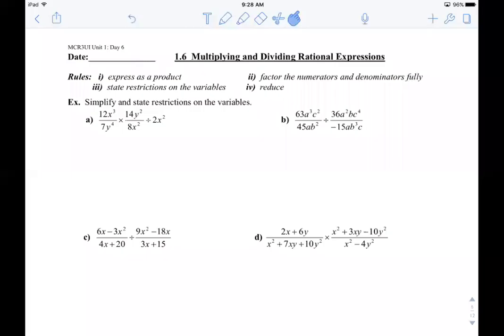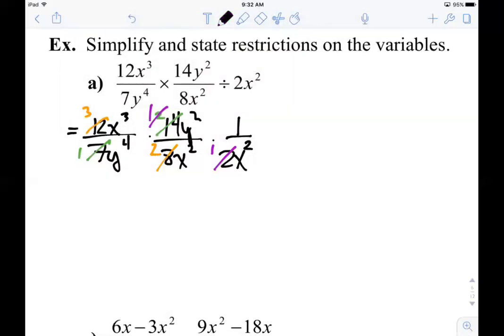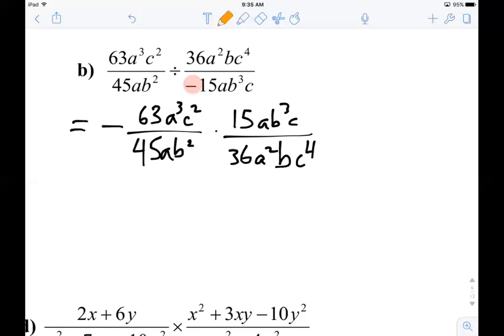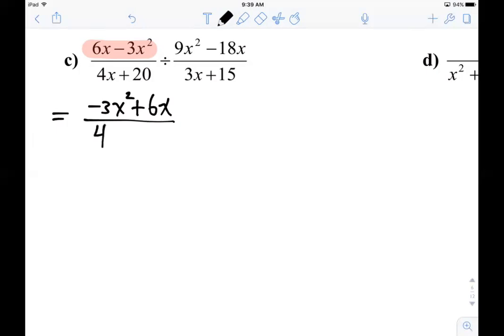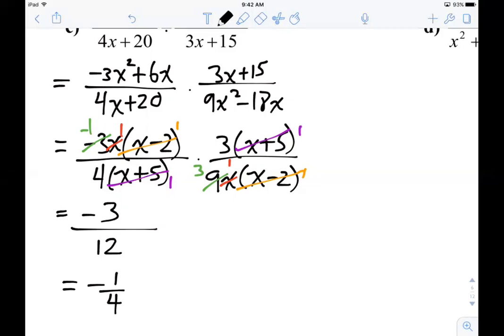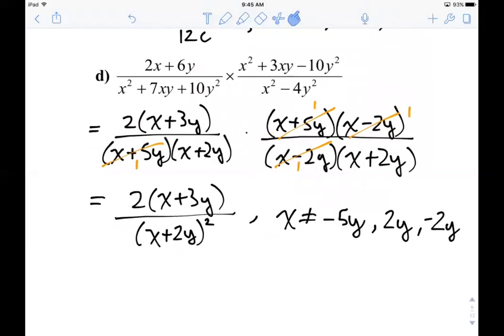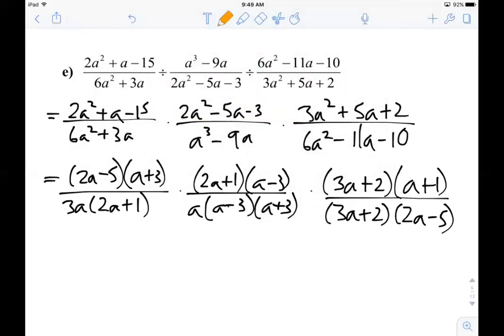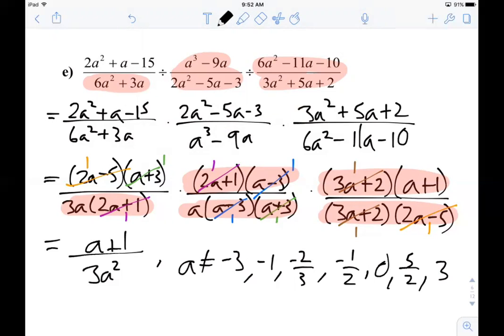1.6 Multiplying and Dividing Rational Expressions